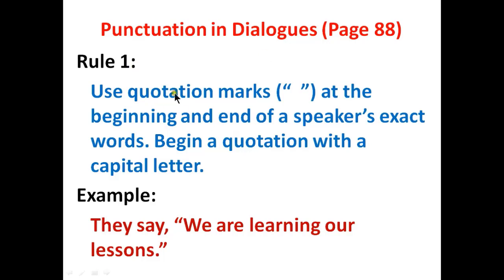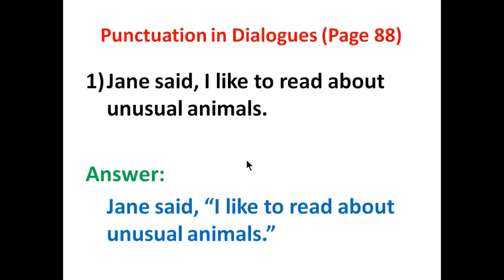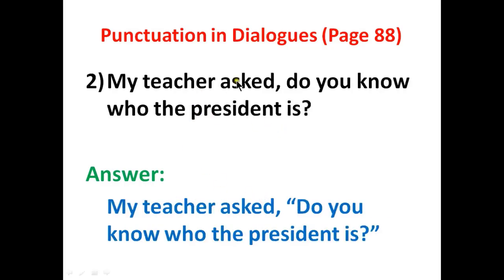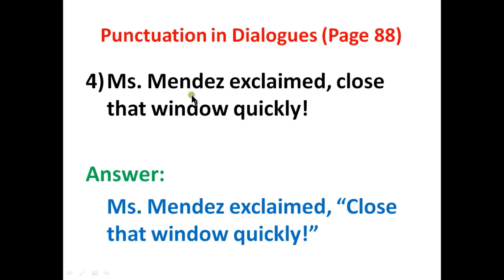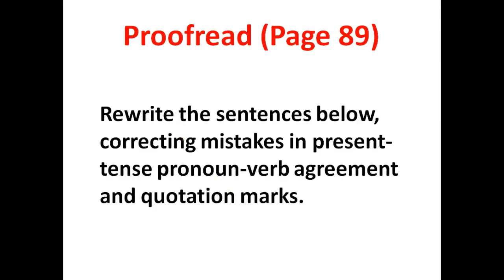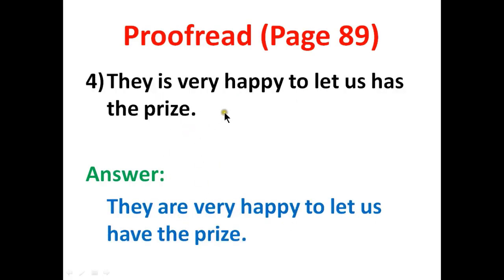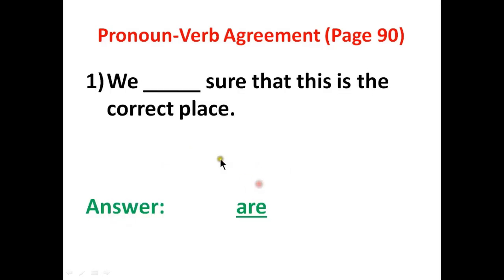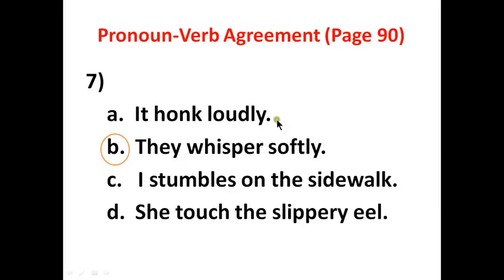Punctuation in Dialogues English Grammar